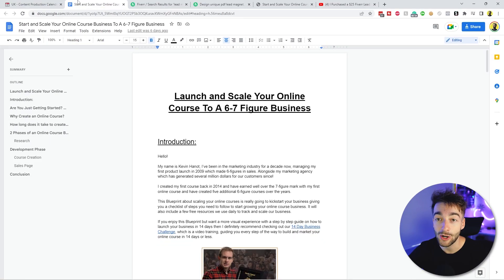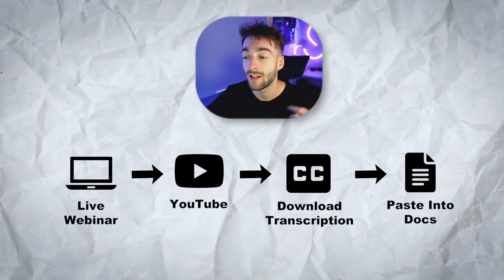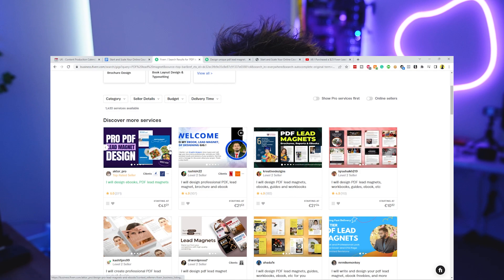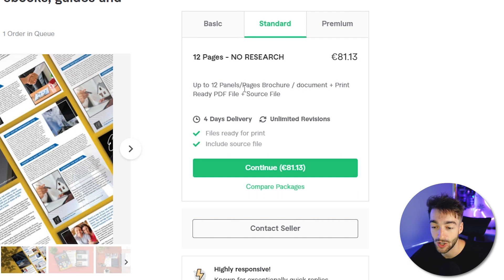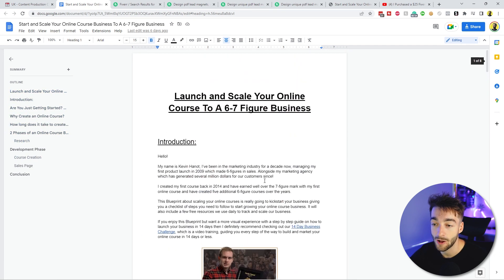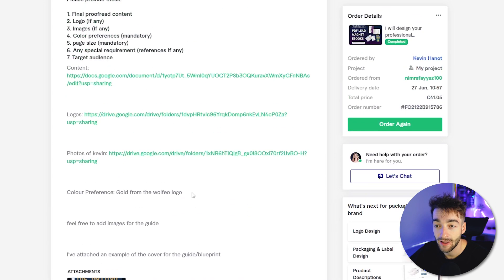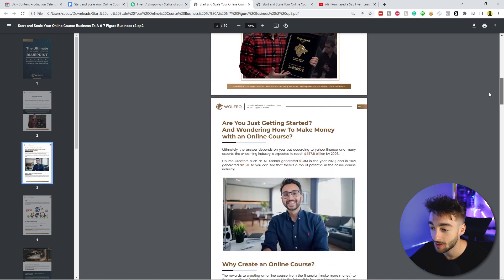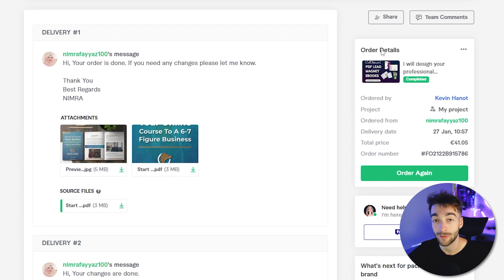We Paid Fiverr To Make A Lead Magnet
How to leverage designers from Fiverr to quickly develop a high-quality attractive lead magnet with ease!

00:00 - Intro
00:41 - Our lead magnet document
01:57 - Using Fiverr to find a designer
04:05 - Purchasing the gig & delivering the requirements
04:59 - The results
05:59 - How much it cost
06:39 - Outro